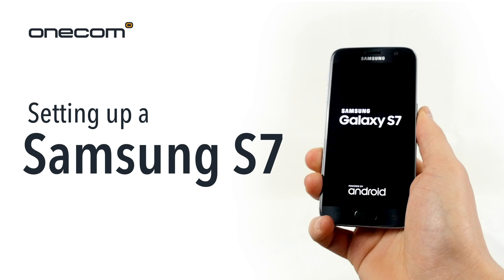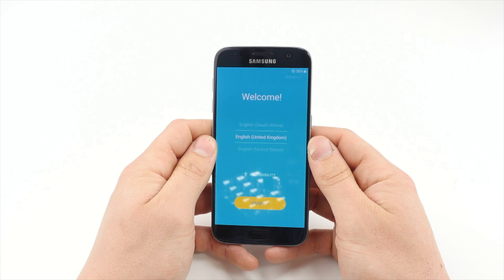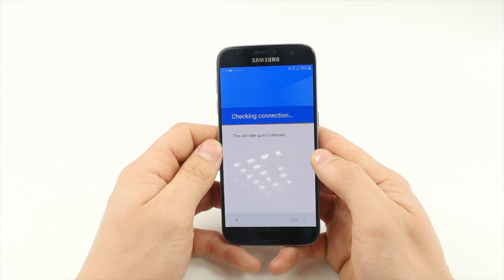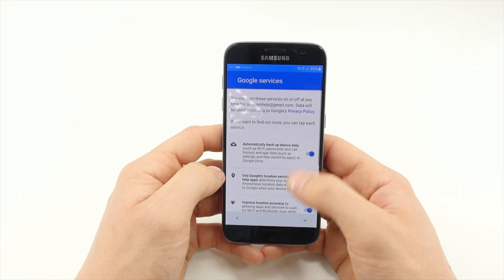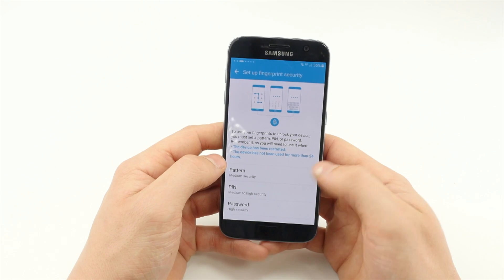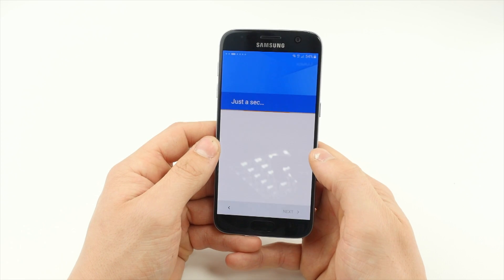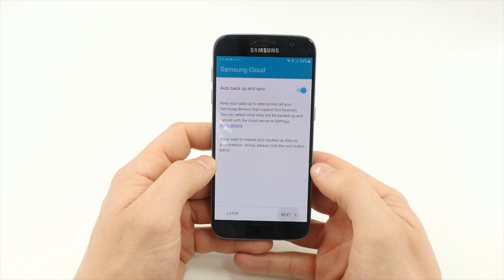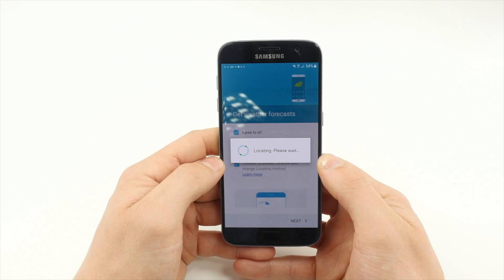Setting Up A Samsung S7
• First, while the device is off press the lock button on the right hand side
• Once the device turns on, select your language and tap ‘Start’
• At this point, you may have to wait for the handset to pass through the update screens
• Next, you’ll be prompted to sign in with a google account, which means you’ll have to create one if you don’t have one already.
• Then set the date & time, and agree to what google services you’d like to enable.
• We recommend setting up fingerprint recognition.
• To do that, set up and confirm a PIN, and begin placing your thumb on the home button to set up fingerprint recognition.
• Moving forward through the next few options, you’ll be asked to either sign in with an existing Samsung account or create one.
• Making sure “Auto back up” and “Sync” is on, tap “Next”
• You can then copy content from old device and choose if you want location information used for weather forecast.
• You can then choose your preferred home screen layout.